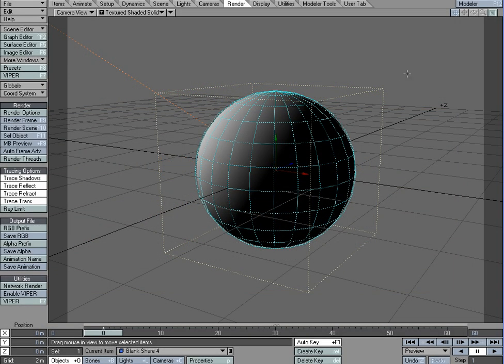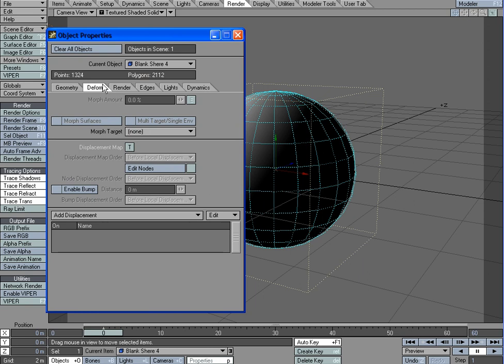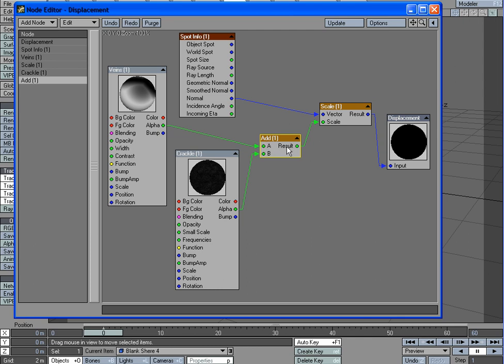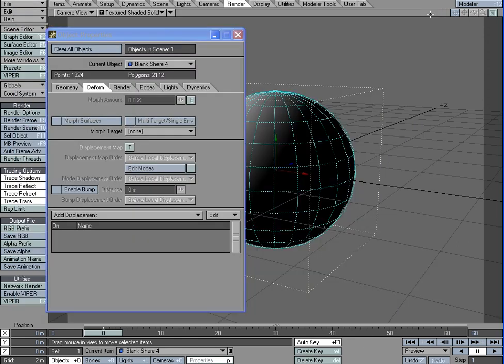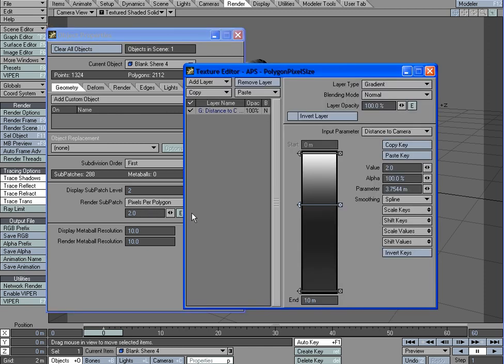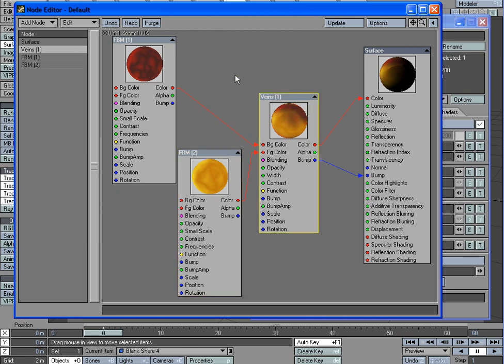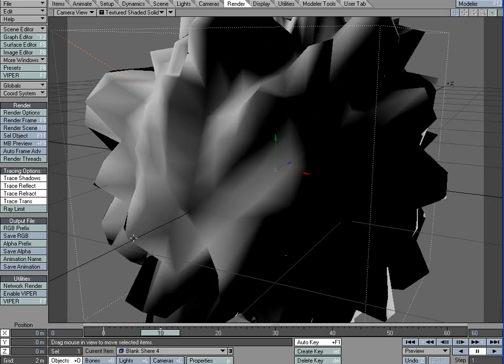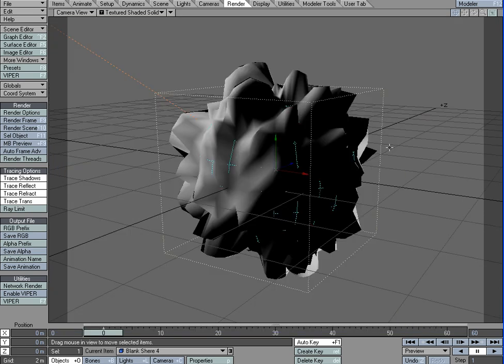LightWave 9 Displacement Node and APS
Demo of LightWave 9 Displacement Node and Adaptive Pixel Subdivision